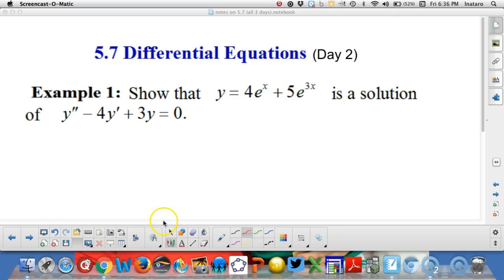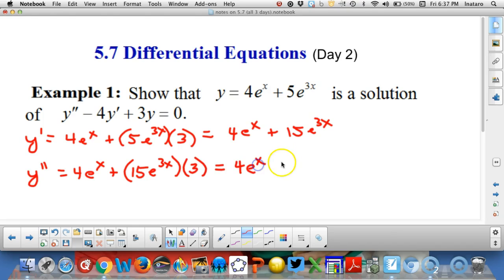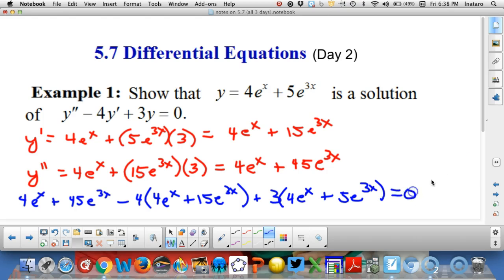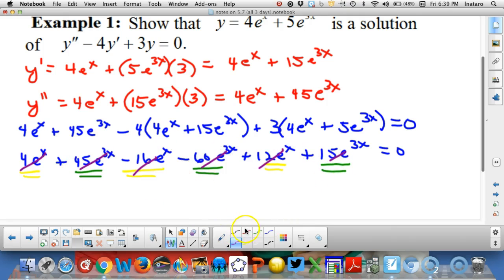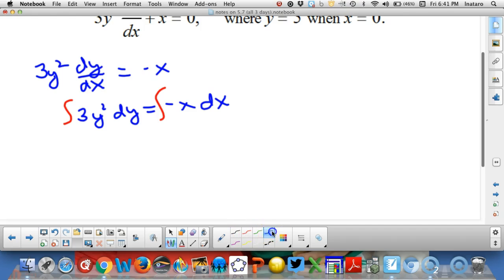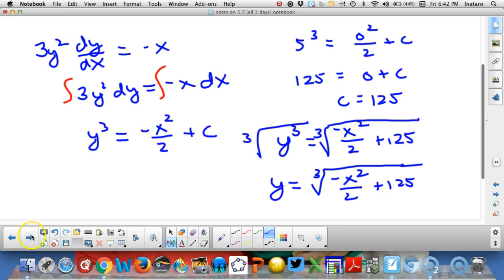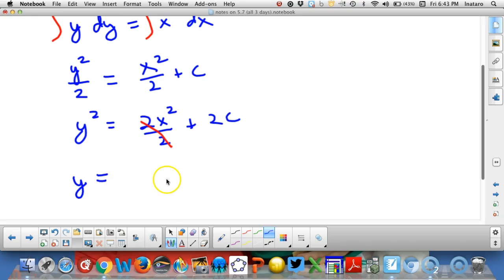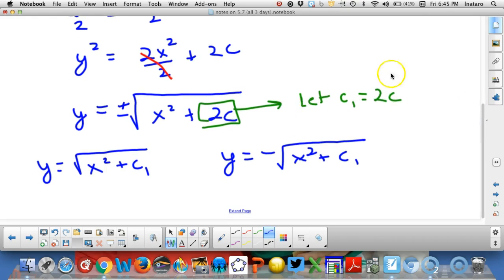5.7 Differential Equations (Day 2)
This video has 3 examples involving differential equations.  One involves showing that an equation is a specific solution to a differential equation.  The other examples are variable seperable differential equations.